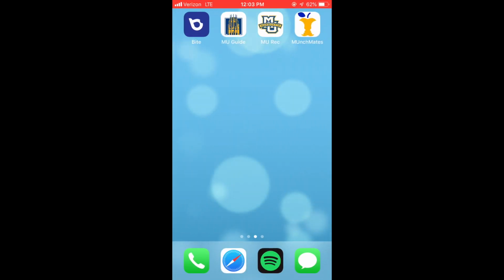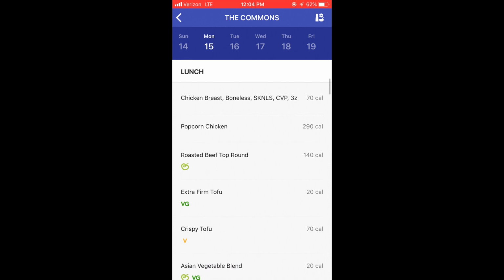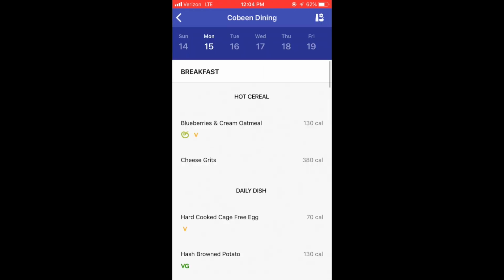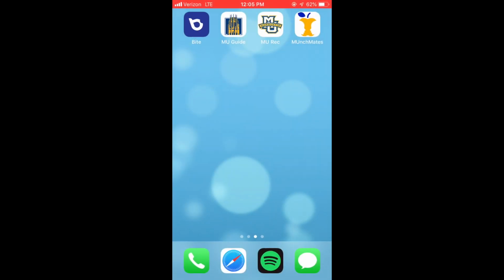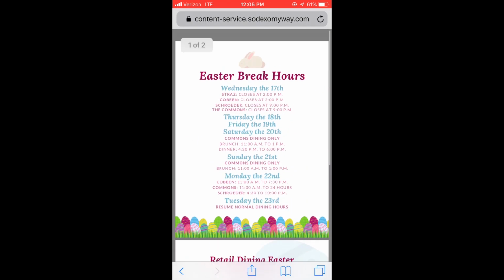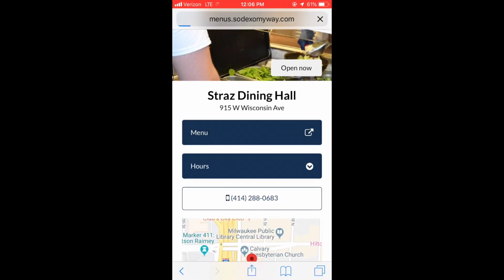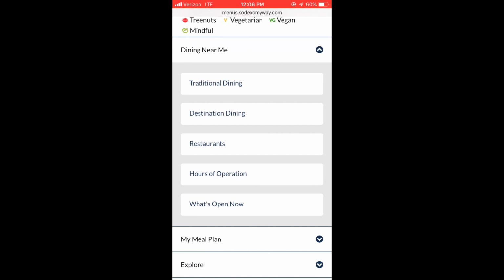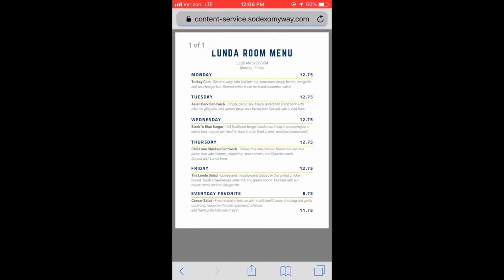Bite App & Marquette.sodexomyway.com Walkthrough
If you've ever had trouble finding the menus or hours of operation for the retail or residential dining locations on campus, this quick video should give you a walkthrough of how to do so.